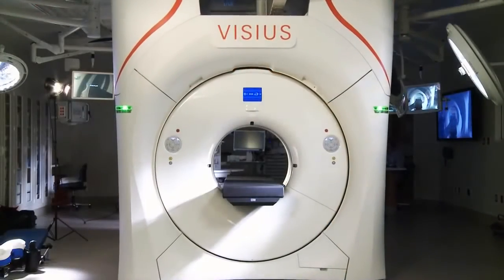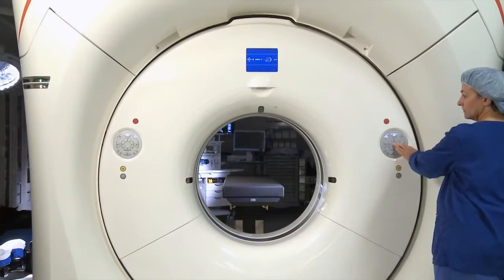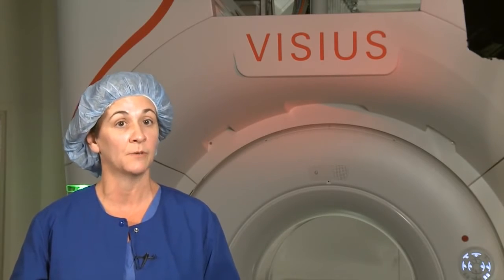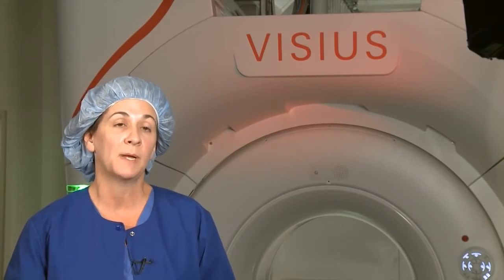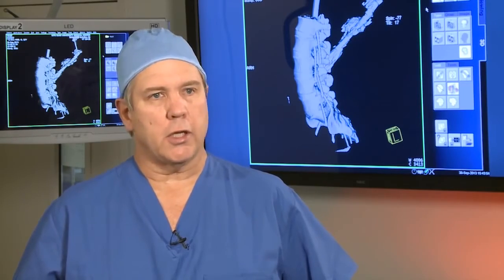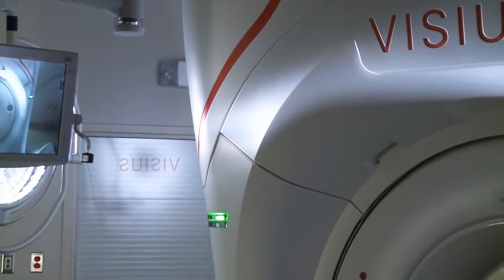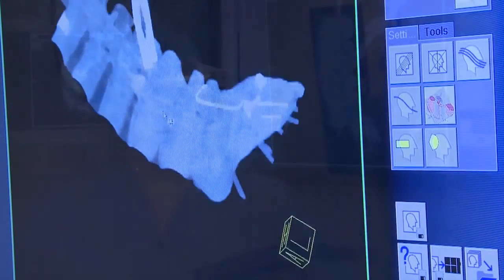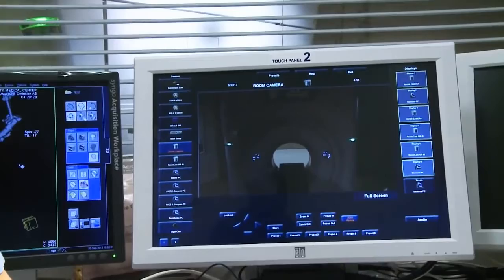VISIUS iCT Video First Exp